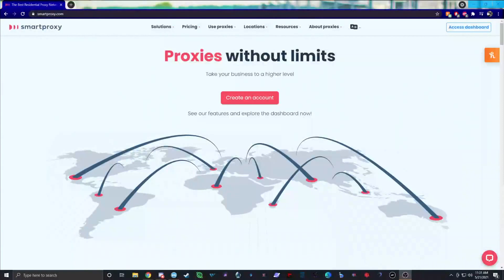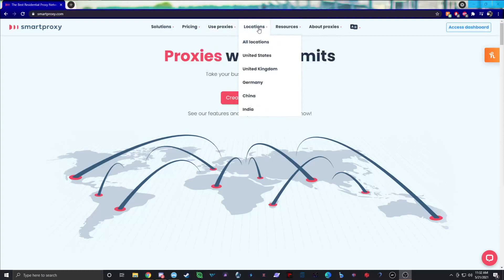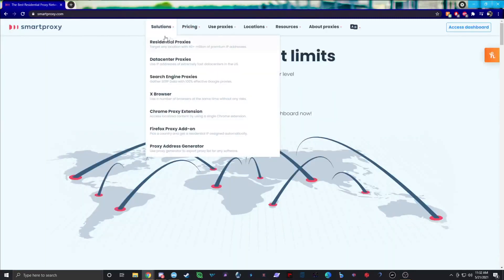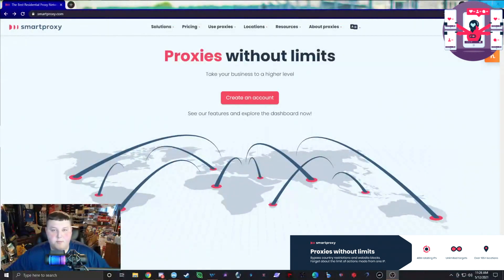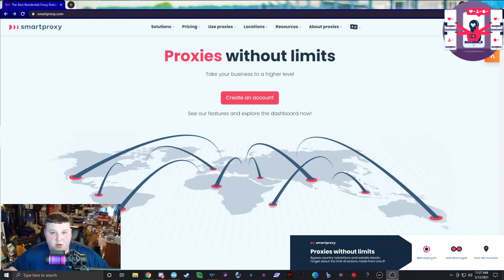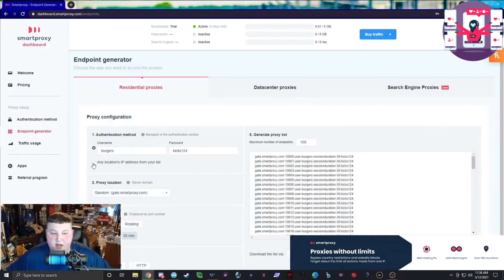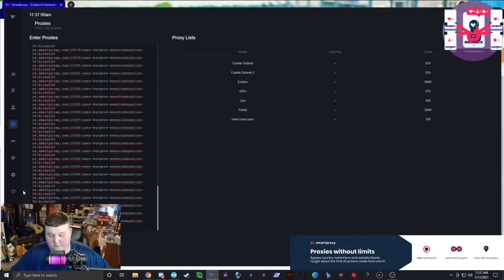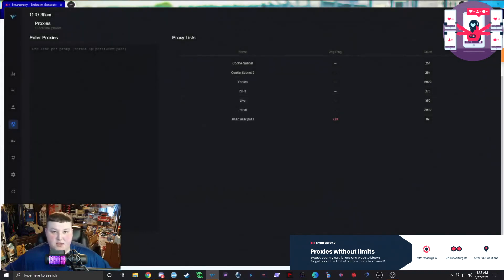USING SMARTPROXY WITH SNEAKERBOTS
--- Smartproxy ---

This video is an overview of Smartproxy and how to use them with Sneakerbots. If you have any questions feel free to drop them in the comments and I will do my best to answer them.

--- Burger ACO ---
Helping you secure limited sneakers at a fraction of the cost!!

OneClick (Code: BurgersKicks for $5 off)
Autosolve (Code: BurgersKicks for $3 off)